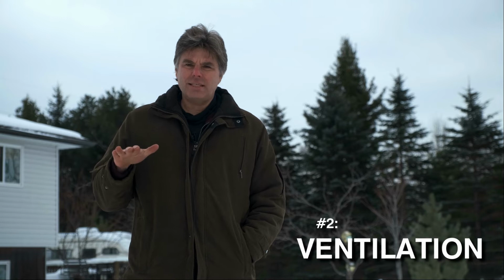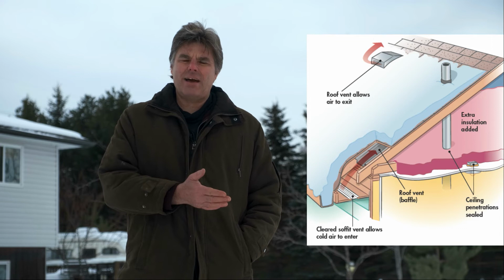Superior Home Insulation Thunder Bay - Ice Damming Basics with Robert Tuchenhagen | February 2021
Join Superior Home owner Robert Tuchenhagen as he briefly educates you about ice damming. We'll come up with a solution tailored to the needs of your home investment! Thank you Thunder Bay!